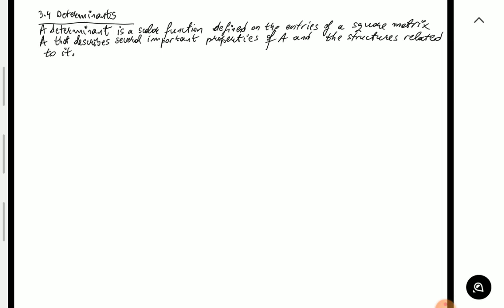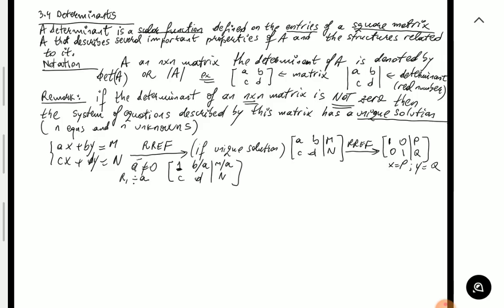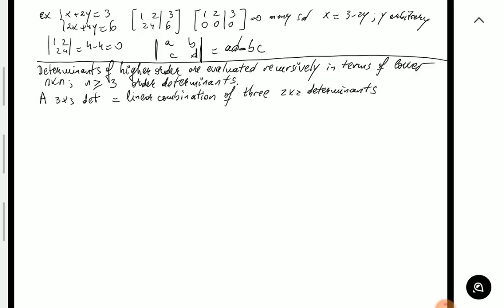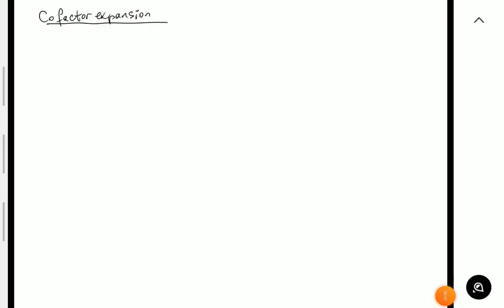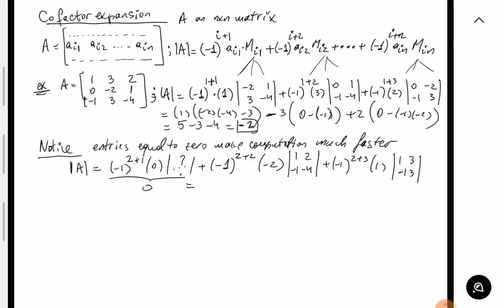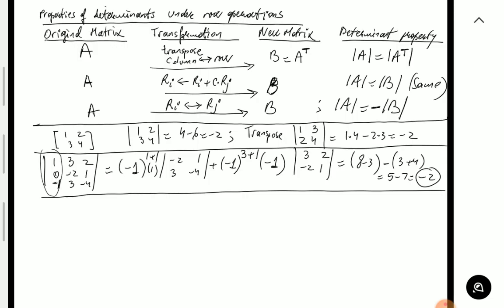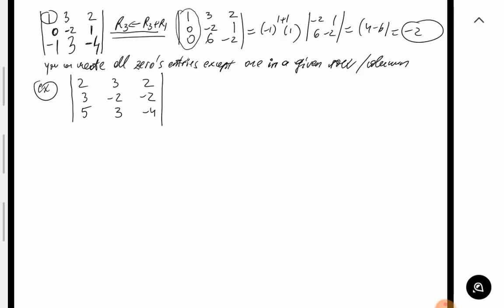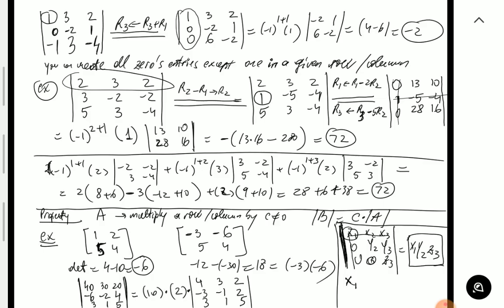Lesson 3.4 part 1 (Determinants)